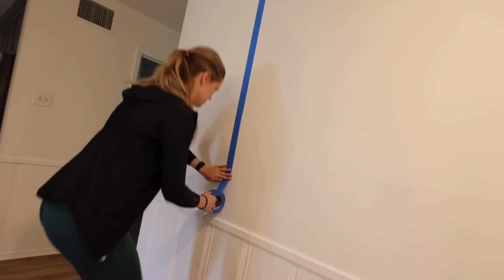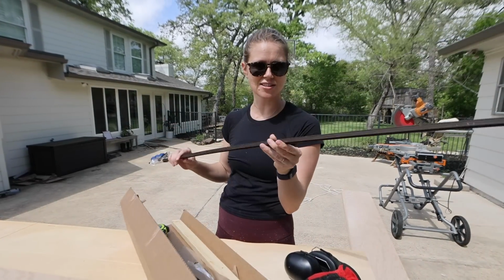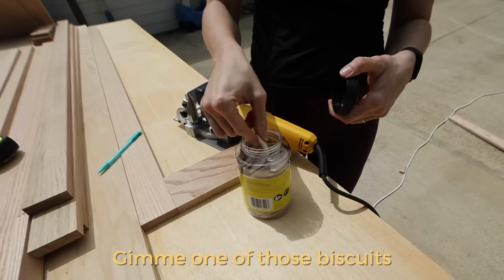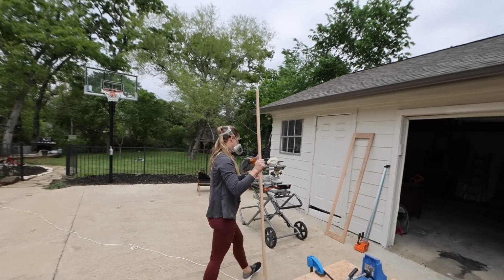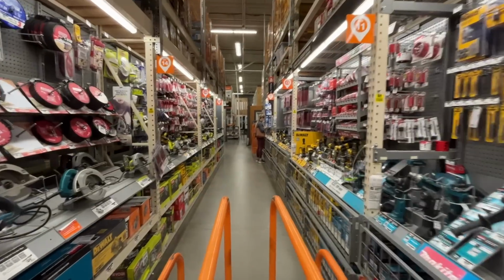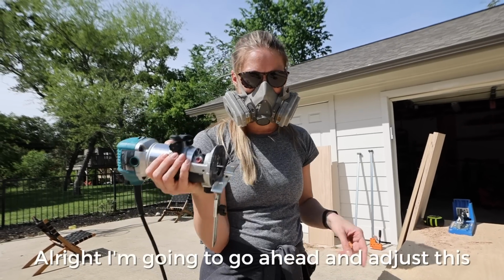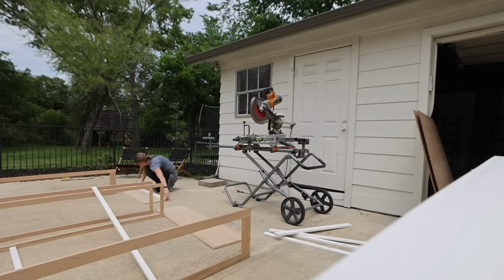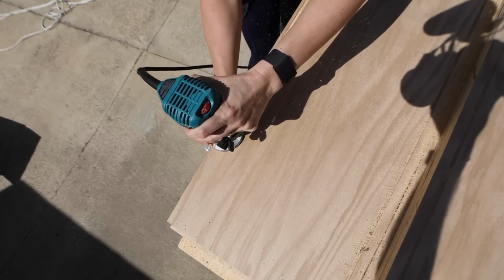DIY Massive China Cabinet Build With Glass Doors // Andrea's Biggest Furniture Build Ever Pt. 2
Join us as Andrea attempts her biggest furniture built to date... a massive glass front china cabinet!  Today, in part 2 of this DIY cabinet build series, we begin the building phase where Andrea starts making cuts and constructing this giant piece of furniture!